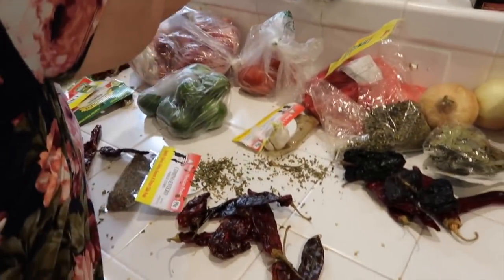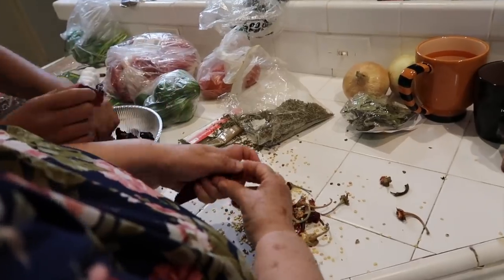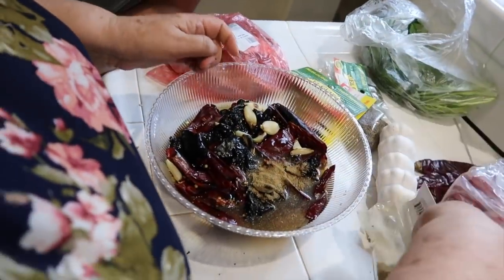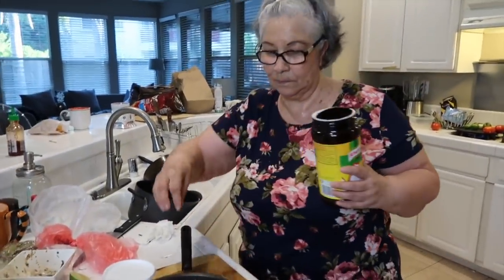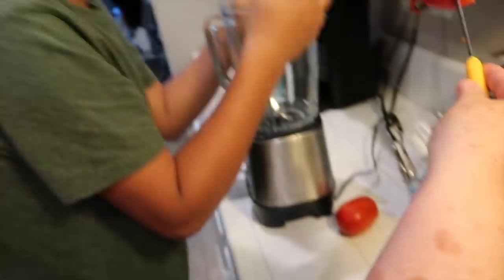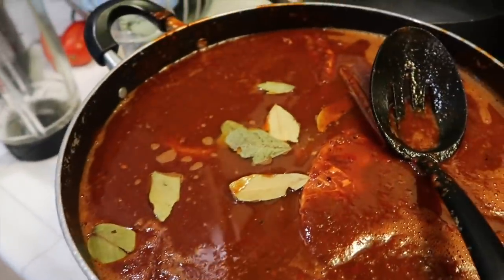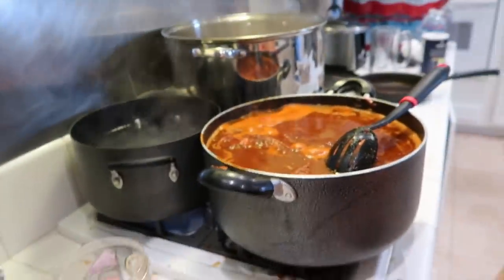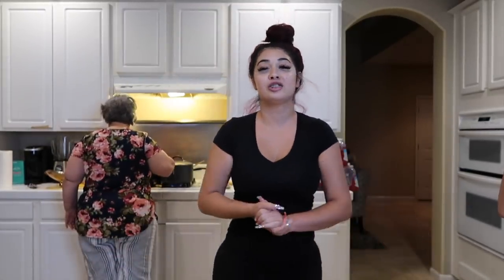BIRRIA COLAB WITH MY MOM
YOU WILL NEED:
CHILE GUAJILLO
CLAV0/WHOLE CLOVE
LAUREL/BAY LEAF
OREGANO
BLACK PEPPER
CHILE CALIFORNIA
FRESH GARLIC
TOMATOES
CILANTRO
OINION
PALOMILLA/TOP SIRLOIN
CHAMORRO DE RES/BEEF SHANK
CHILE PASILLA SECO/DRY
LIMES
CINNAMON STICK
CHICKEN BOUILLON
TOMATILLOS
CUMIN POWDER
SALT